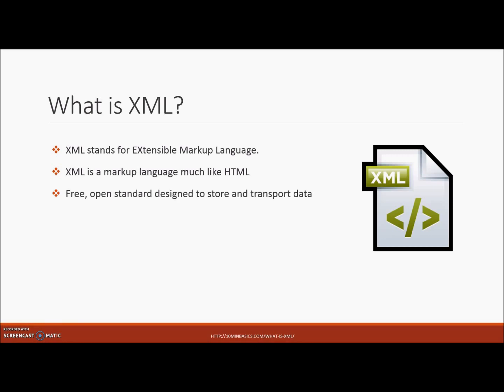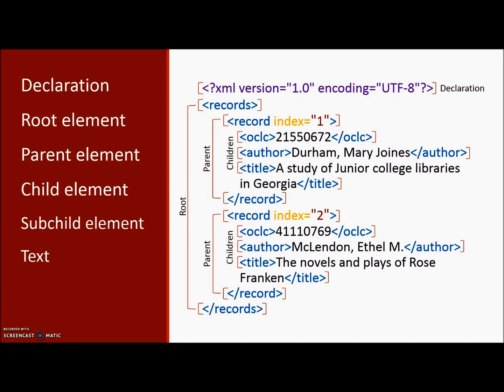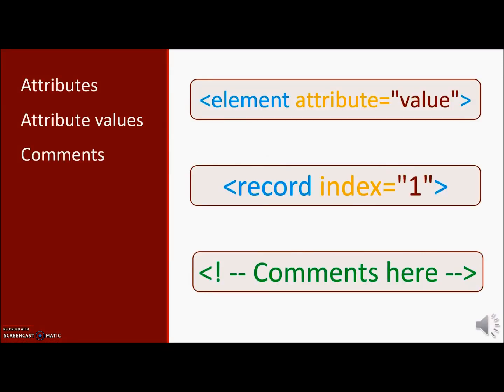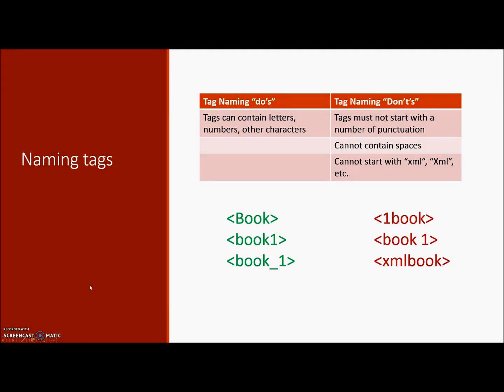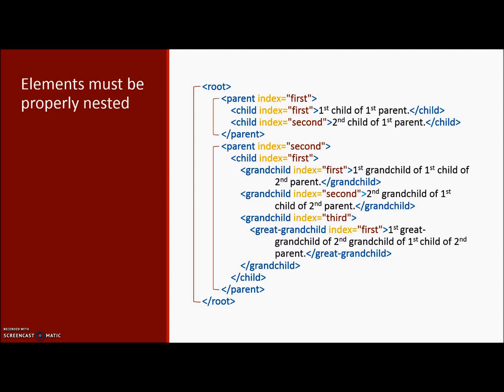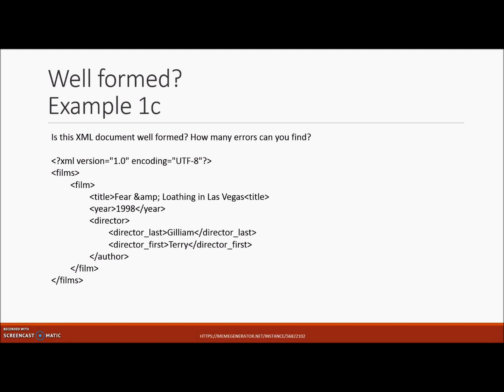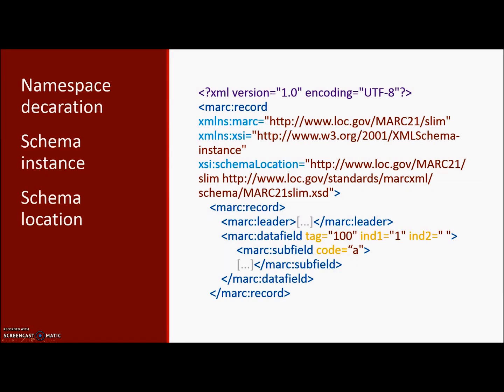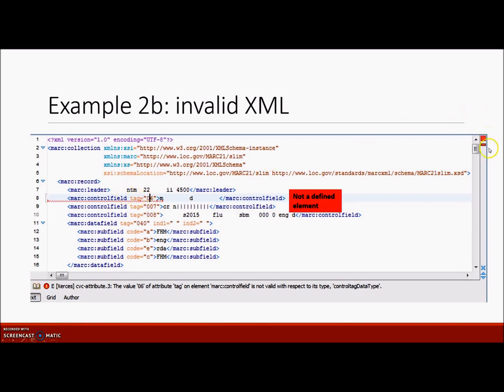1 1 XML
LIS 805 99. Lecture One recording : Fundamentals of XML.